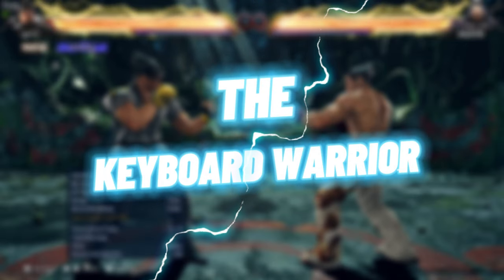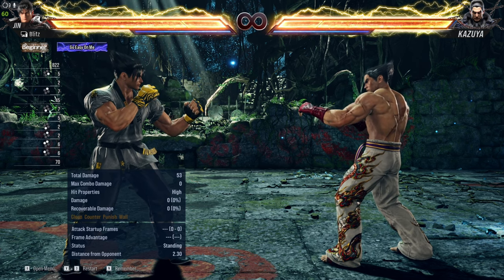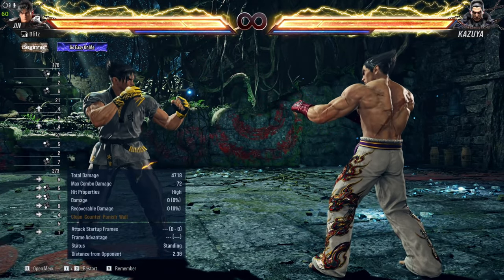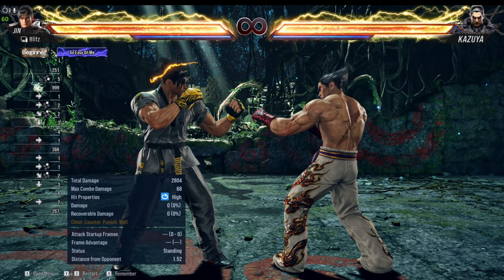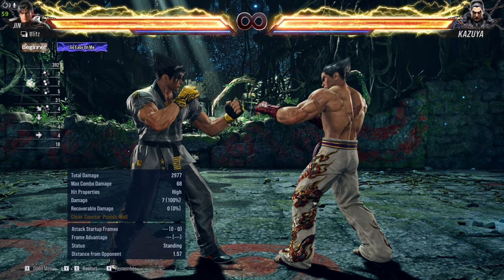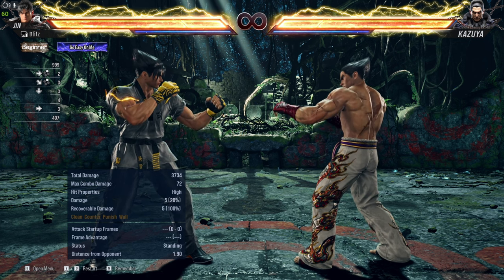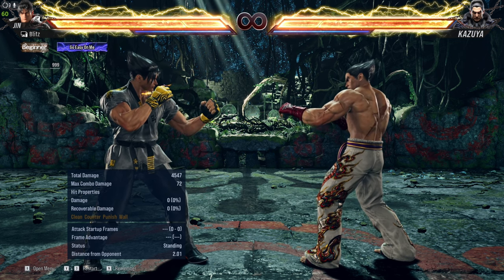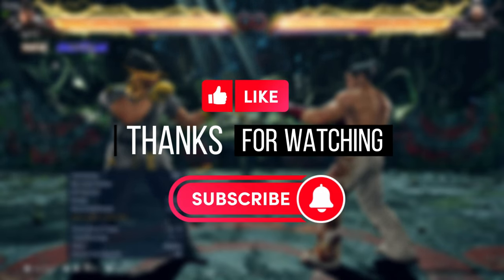The JIN FRAME TRAP Guide You Need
Here is a Tekken 8 ( T8 ) Jin Kazama Frame Traps Guide/Tutorial to help you get better with this character.

REFERENCE:
1= Left Punch
2= Right Punch
3= Left Kick
4= Right Kick

TIMESTAMPS
0:00 Intro
0:38 123 Frame Trap Guide
2:42 FF31 Frame Trap Guide
2:58 FF4 Frame Trap Guide
4:03 Electric (EWGF) Frame Trap Guide